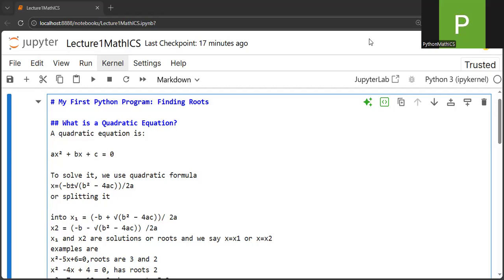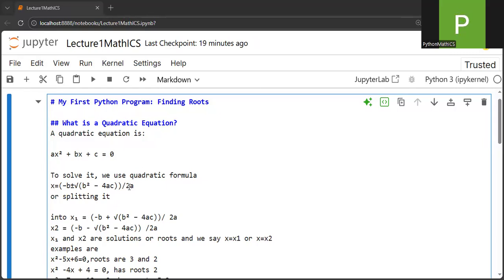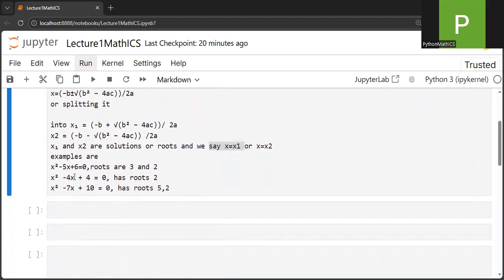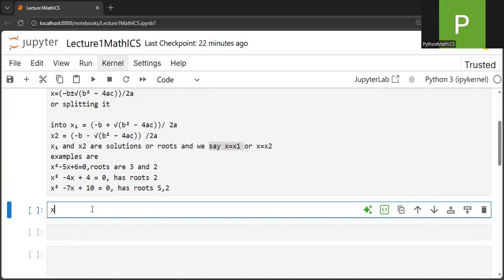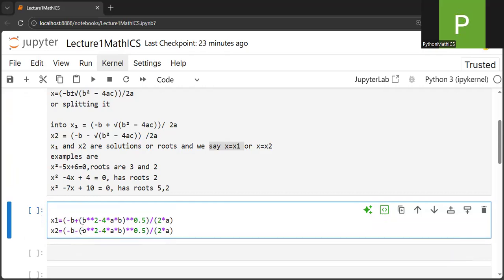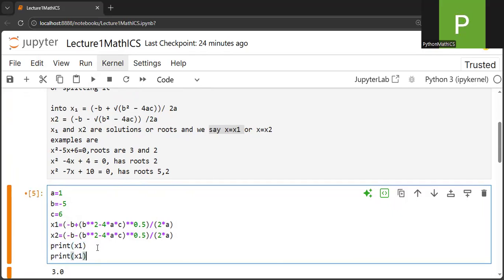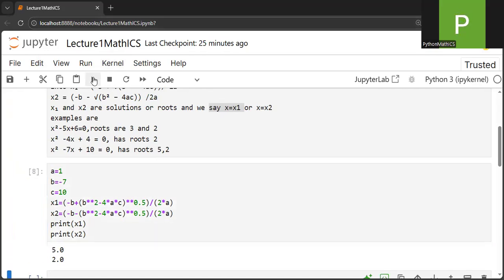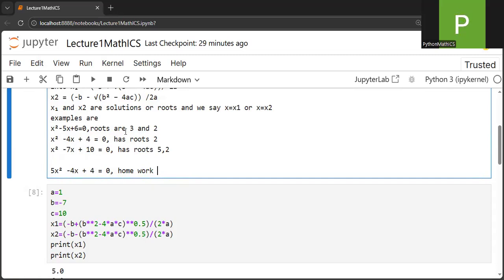Python Program to Solve Quadratic Equation | Step-by-Step Tutorial for Beginners Lecture1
In this lecture, we learn how to solve a quadratic equation using Python step by step.

• College students
• Engineering students
• Mathematics & Physics students
• University beginners

In this lecture, you will learn:
• Arithimatic operators in Python
• How to apply the quadratic formula
• How to find roots
• Writing clean and structured Python code

This course builds strong programming foundations and prepares students for advanced engineering applications, Machine Learning, and Artificial Intelligence.